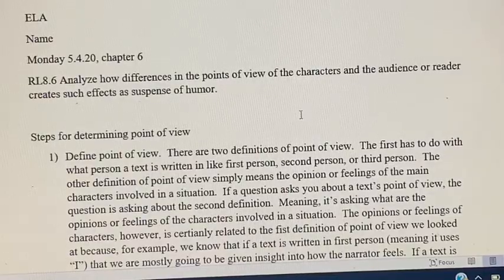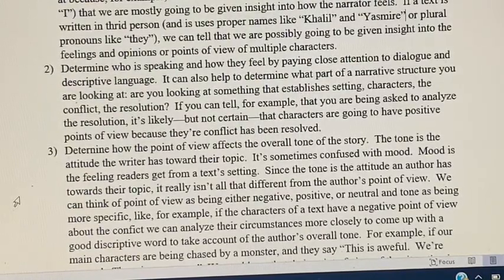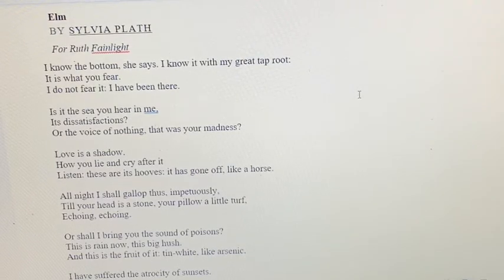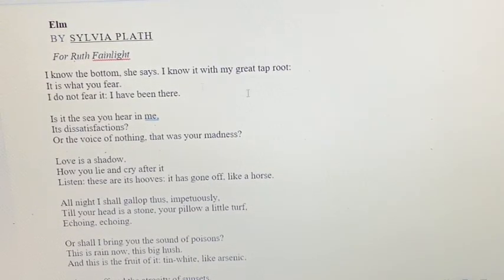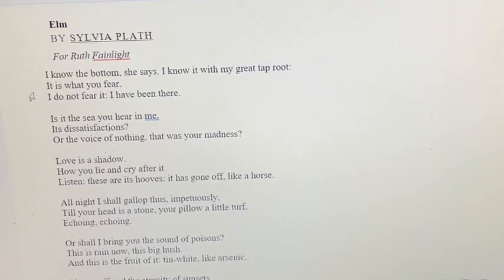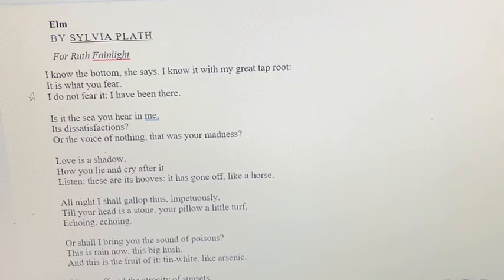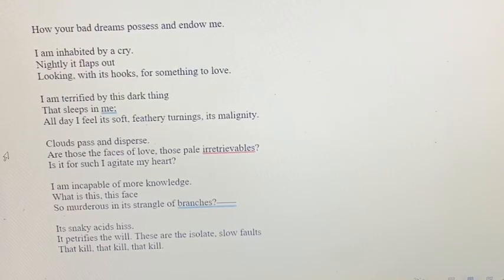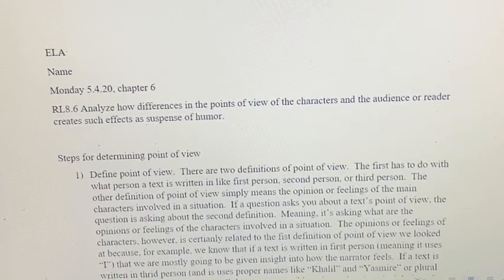Mini Lesson RL6 and Plath’s Elm